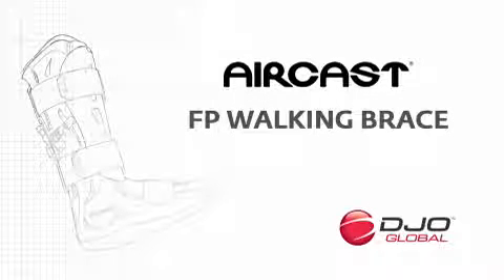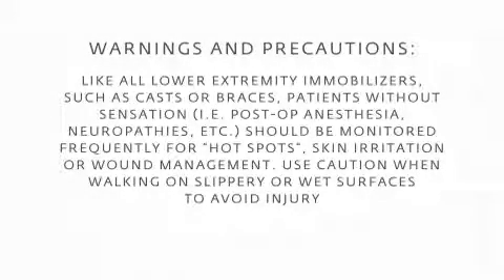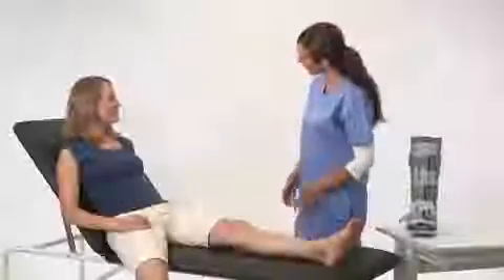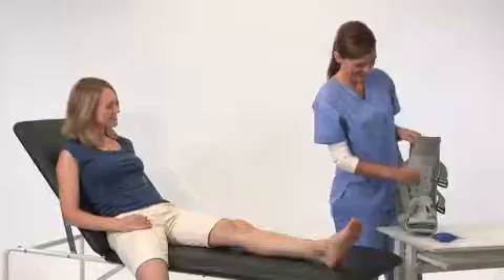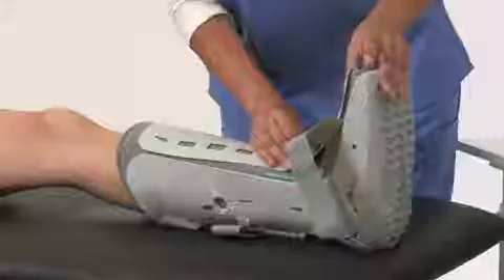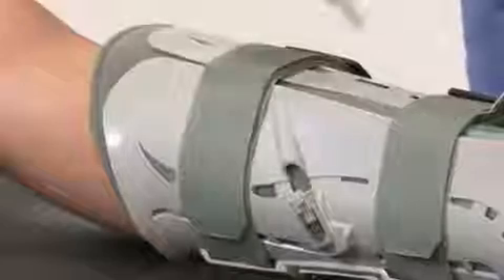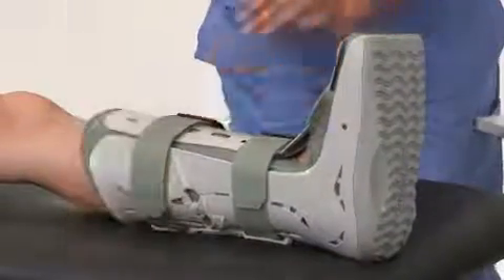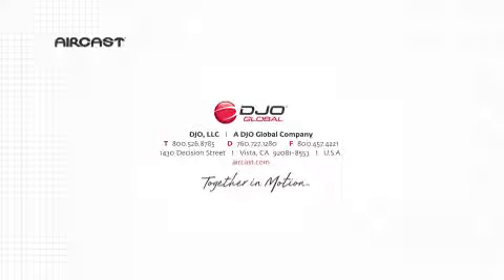Aircast FP Walker Fitting